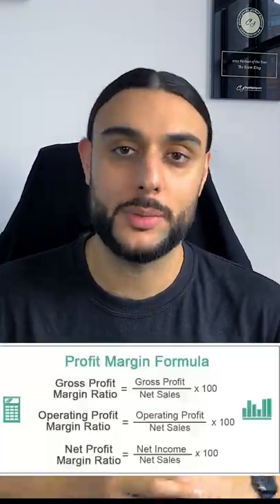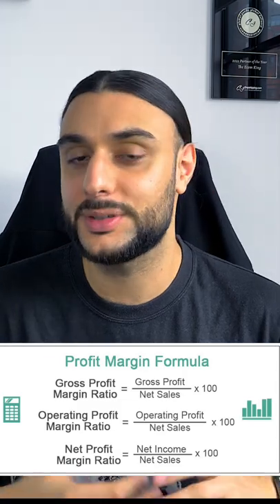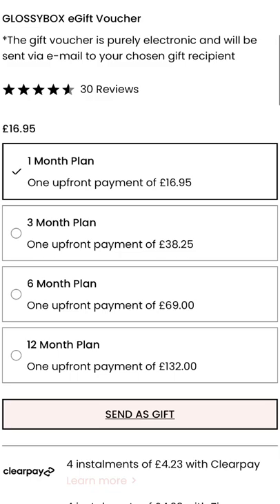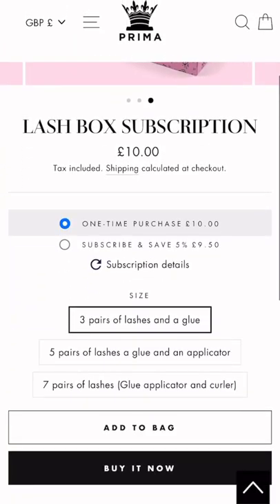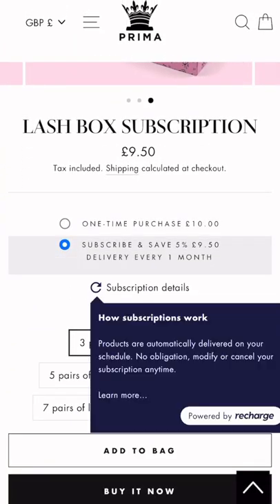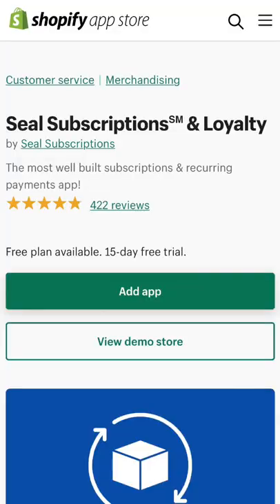How To Gain 45%+ Shopify Dropshipping Profit Margins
THE ECOM KING YOUTUBE  FAMILY MEMBERSHIP IS NOW AVAILABLE

🎓 MENTORING LINKS

📦 BEST SUPPLIERS